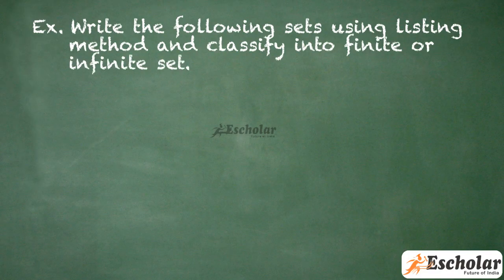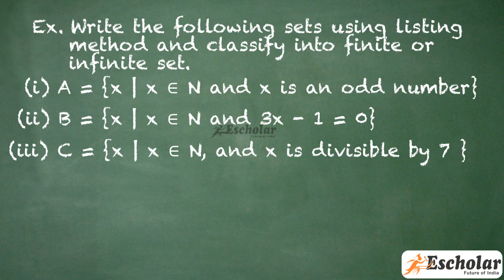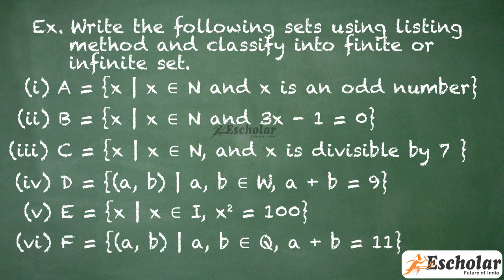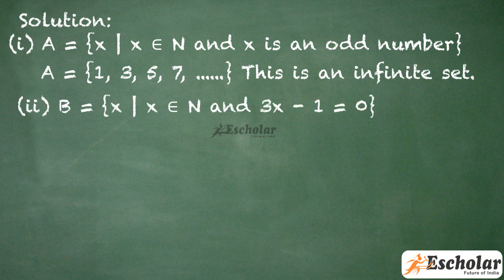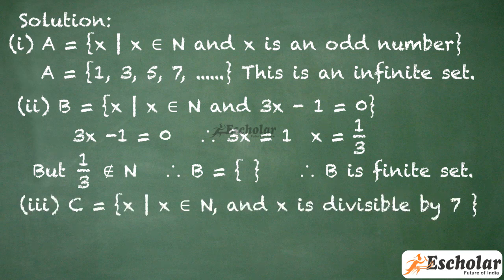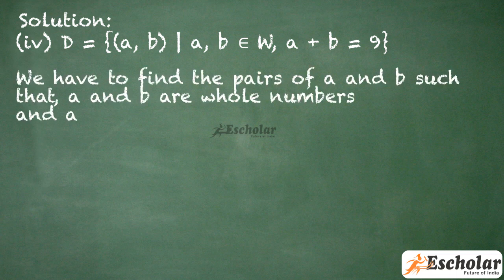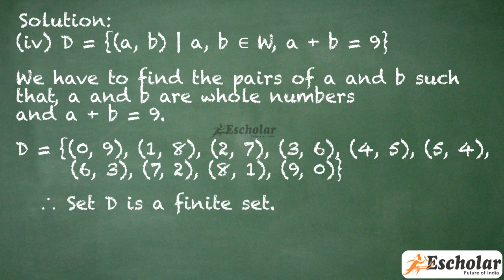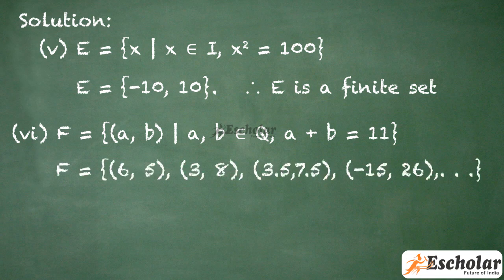9th Std Stateboard Maths - Chapter 1 - Sets - Topic 5 - Example